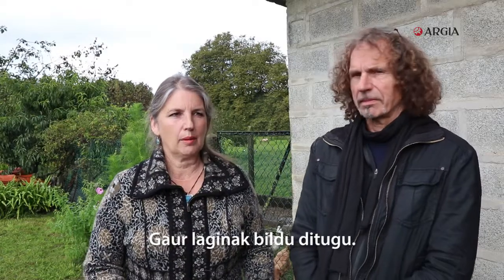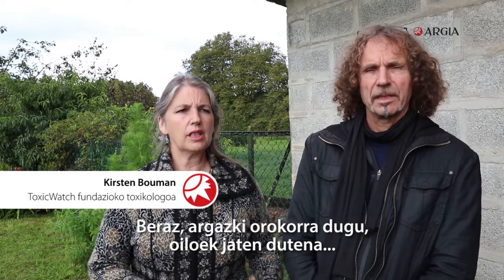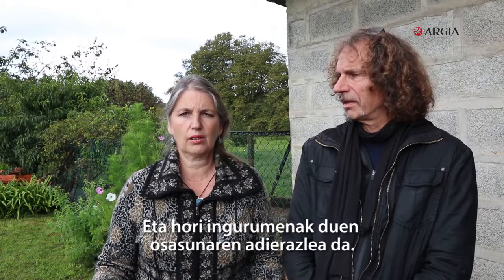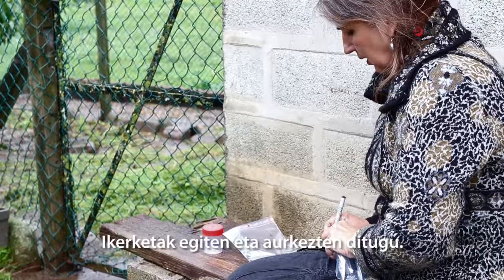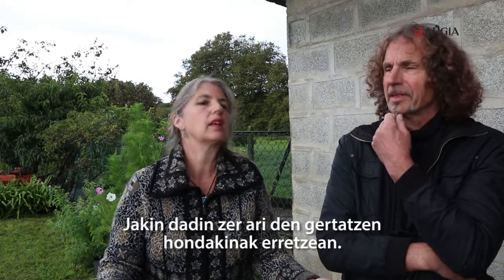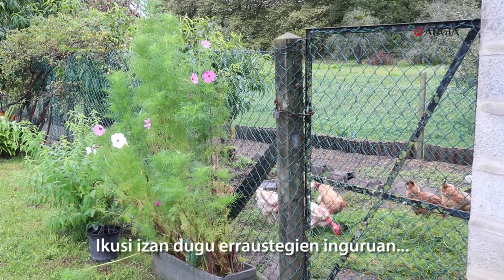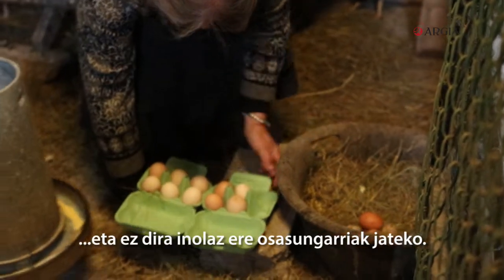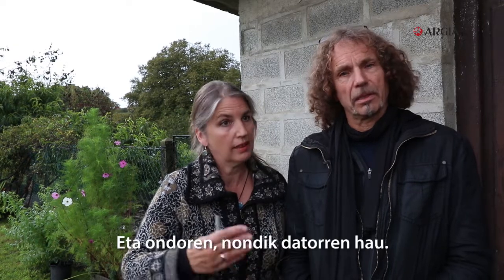Erraustegiaren kutsadura neurtzeko laginak hartu dituzte